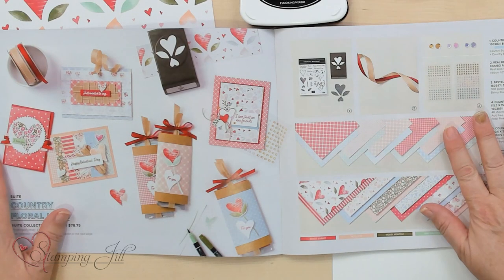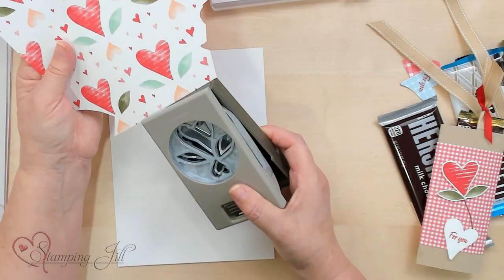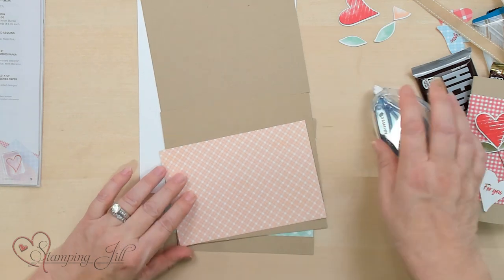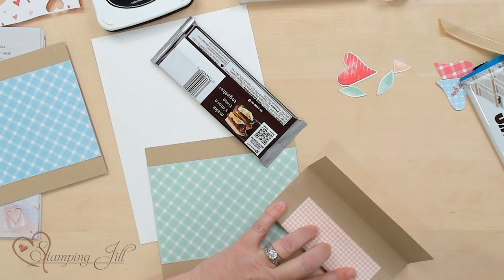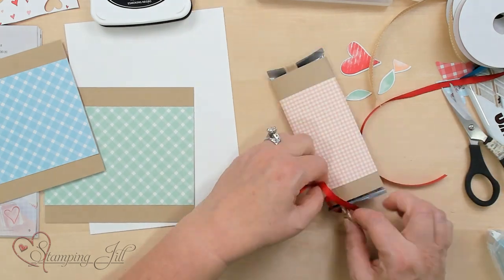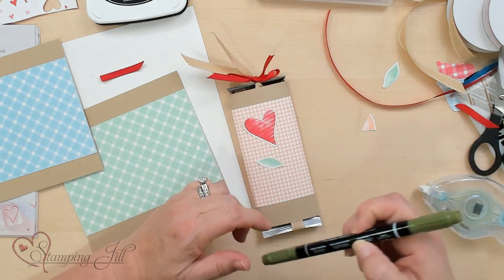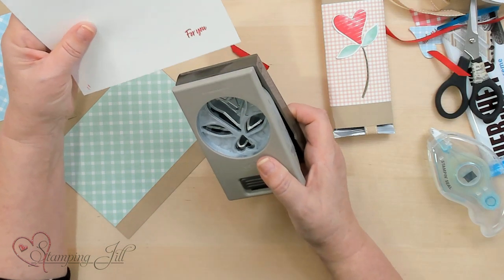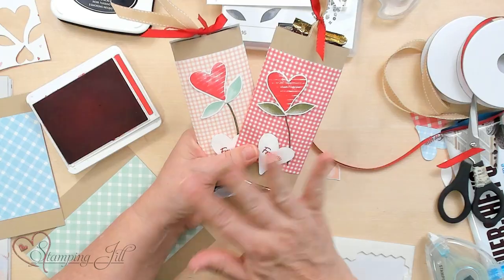Stamping Jill - DIY Candy Bar Gift Wrapper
Stampin' Up! Demonstrator Jill Olsen demonstrates an easy gift idea. Valentine's is just around the corner and this is a perfect idea to give your loved ones. If you are looking for ideas and inspiration the Stampin' Up! Catalog is perfect to look though and receive inspiration. Check out how easy these candy bar gift wrappers are to make.

Country Gingham 6" X 6" (15.2 X 15.2 Cm) Designer Series Paper [160388]
Country Floral Lane 12" X 12" (30.5 X 30.5 Cm) Designer Series Paper [160375]